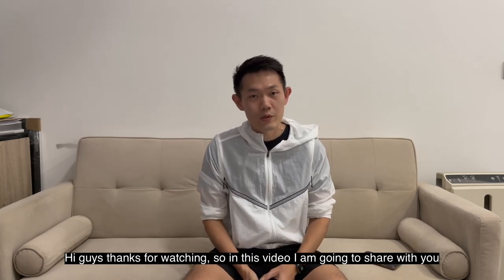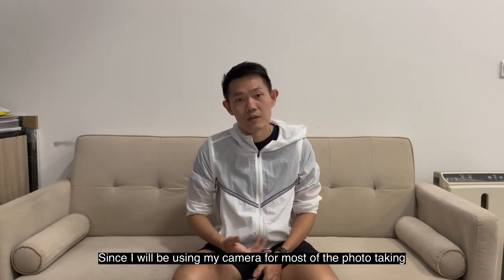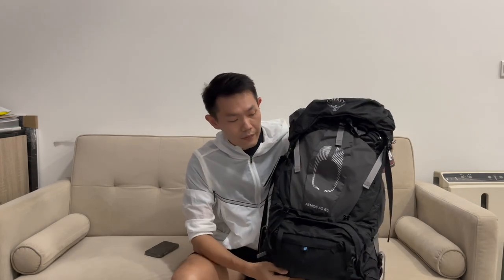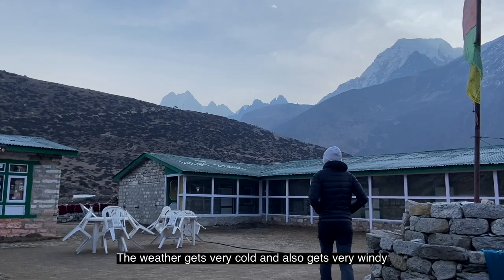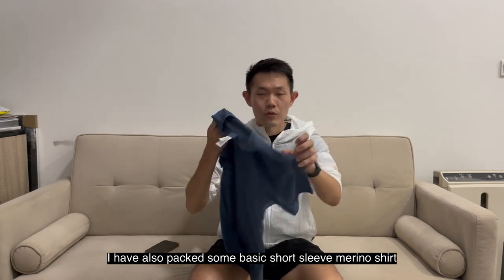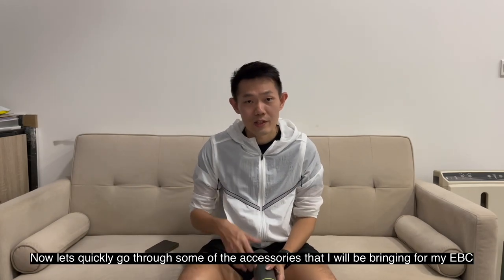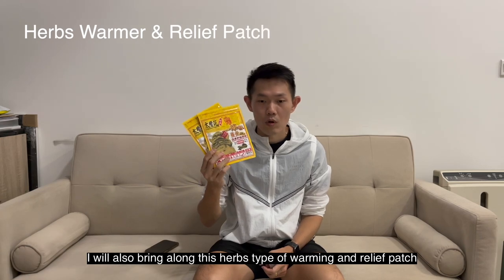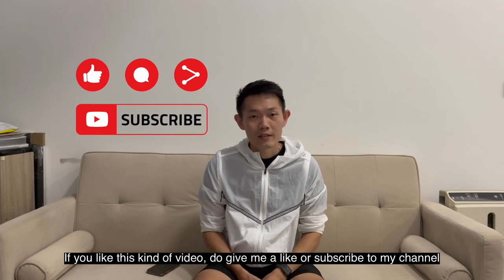My EBC Gokyo Trek Packing List | Keeping Warm and Light Weight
Packing Chapters
0:13 Gear - Camera
2:00 Gear - Drone
2:40 Gear - Phone
3:14 Gear - Memory backup
4:07 Backpack
6:01 Clothing - Inner layer
6:39 Clothing - Mid layer
7:25 Clothing - Outer layer
8:25 Clothing - Beanie
8:38 Clothing - Gloves
8:58 Clothing - Short sleeve
9:21 Clothing - Neck warmer
10:14 Clothing - Socks
10:58 Hiking Shoes
13:27 Accessories - Water filter
14:23 Accessories - Hiking pole
15:00 Accessories - First aid kit
15:09 Accessories - Satellite rescue
15:31 Accessories - Muscle aid
15:51 Accessories - Sleeping bag
16:36 Accessories - Towel and wipes
17:16 Accessories - Solar panel charger
17:38 Accessories - Head lamp